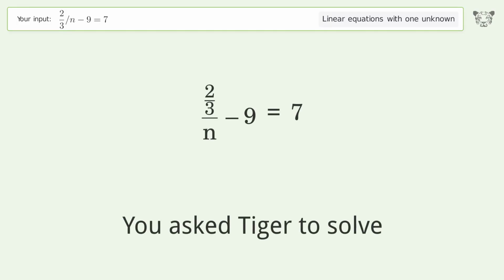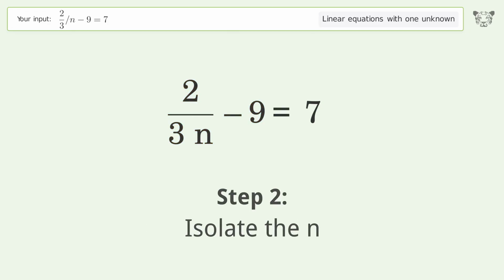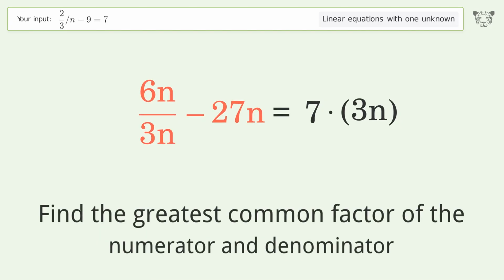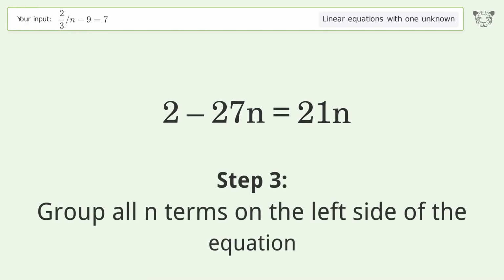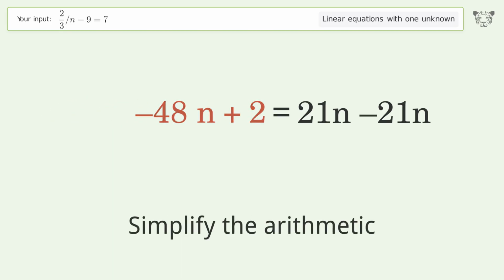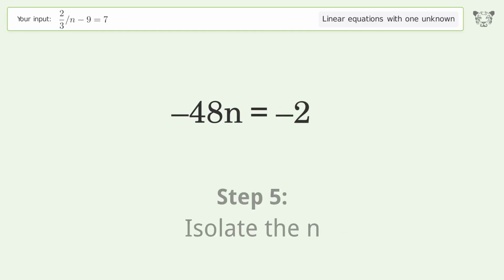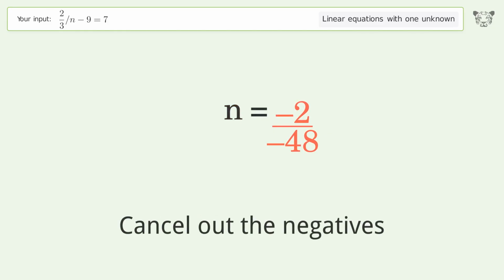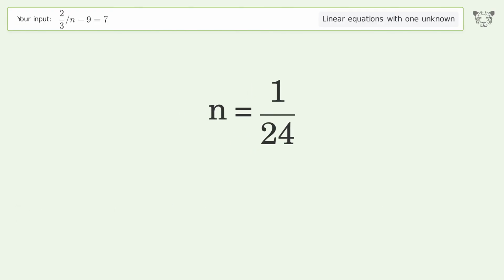Solve 2/3/n-9=7: Linear Equation Video Solution | Tiger Algebra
Struggling with 2/3/n-9=7? Watch our step-by-step video on Tiger Algebra to master this linear equation effortlessly. Also check out for more tips and tricks for dealing with linear equations with one unknown